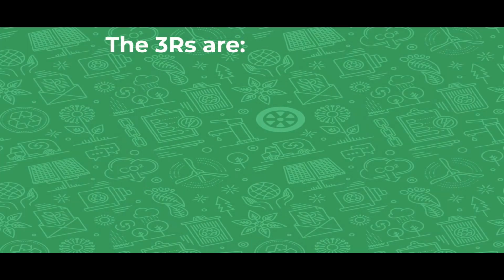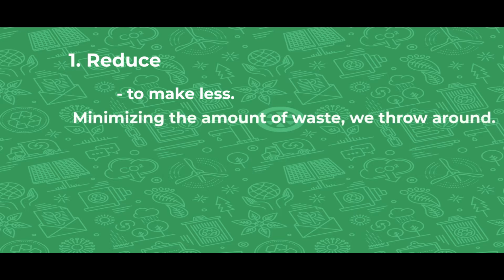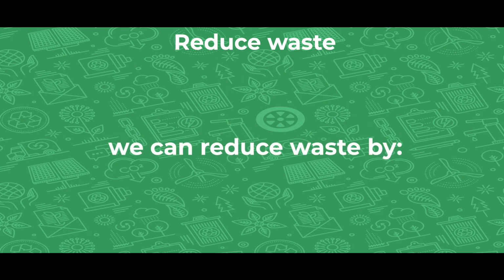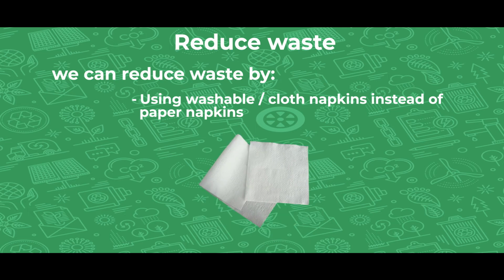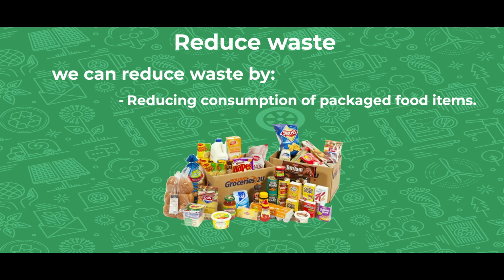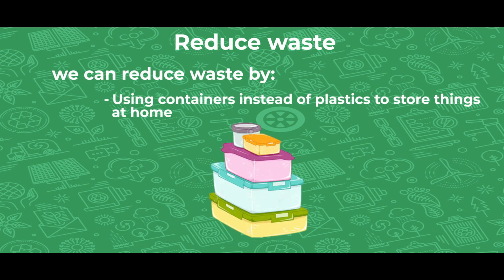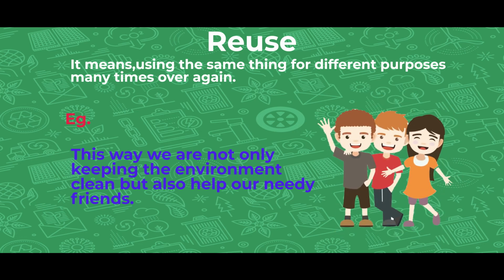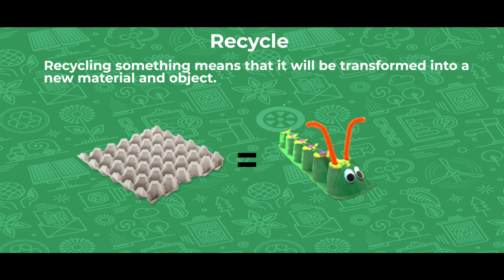Value Education - My Waste my Responsible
This video lesson is on my waste my responsibility
Class PP-VIII